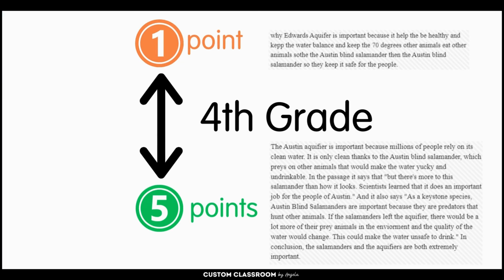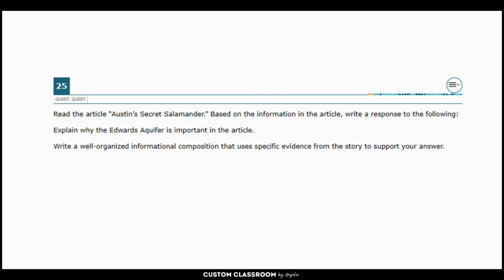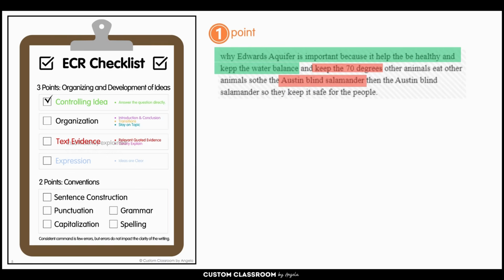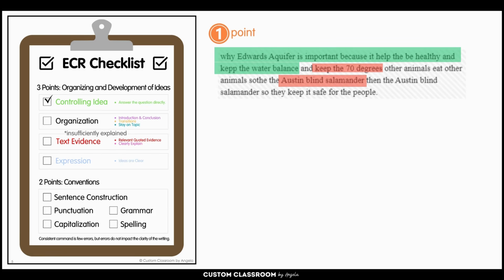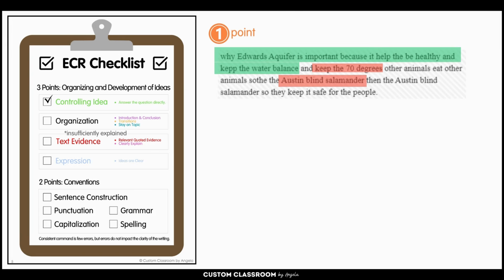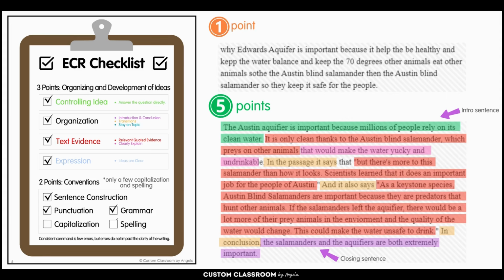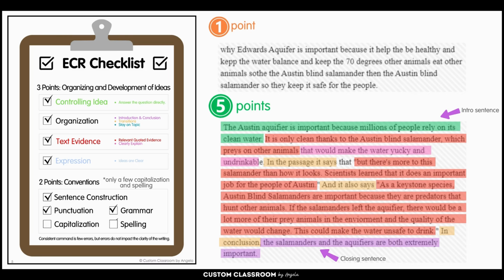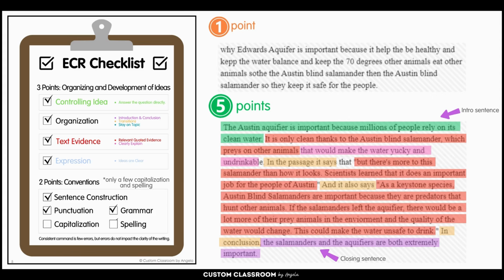STAAR 4th Grade ECR Analysis: Unveiling the Key Differences in 1 vs. 5 Point Responses!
Today, we're diving into the STAAR test to help you understand the difference between a 1-point and a 5-point score in ECR responses for 4th-grade students.

Come along on this journey with us as we break down actual student samples and uncover the important details that set apart those top scores in ECR responses. Get ready to learn how to boost your points on the STAAR test and unleash your full potential!

⭐ Looking for a different grade level? ⭐